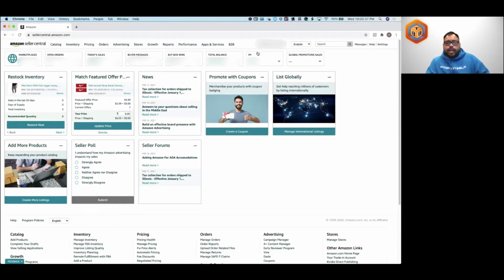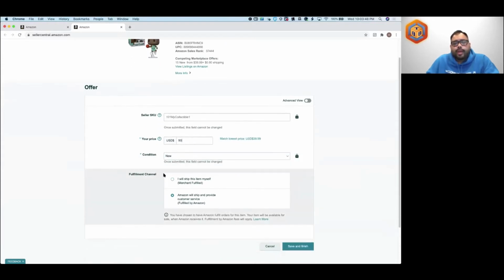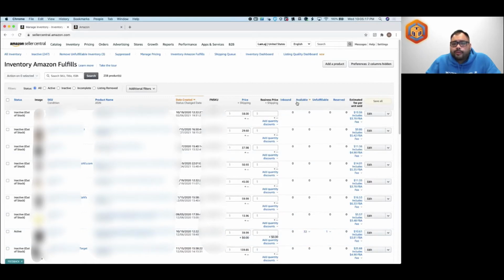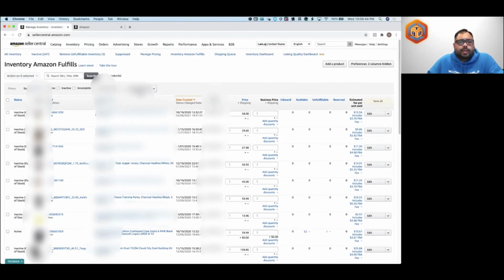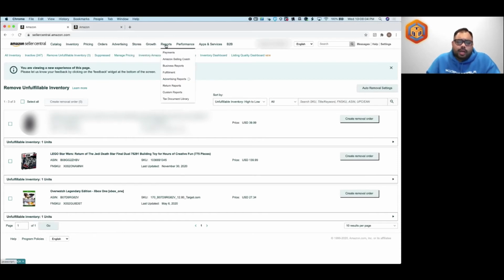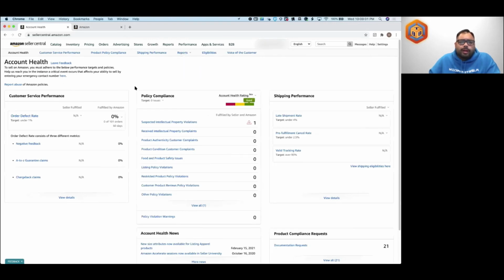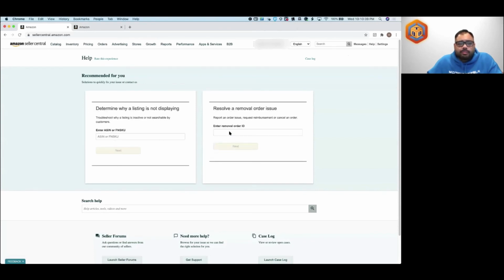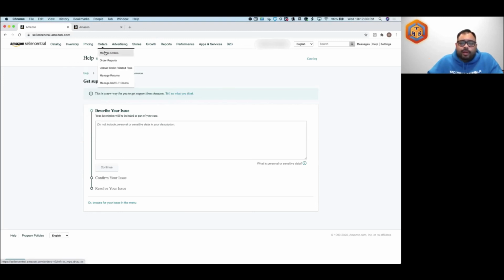Intro to Amazon Seller Central